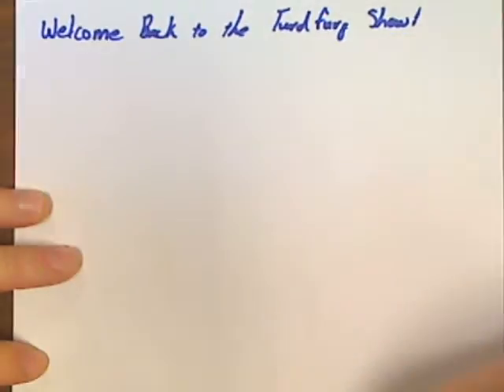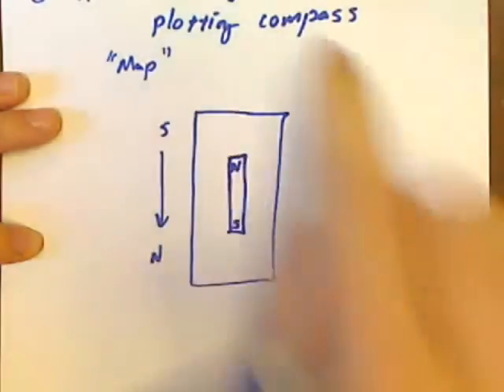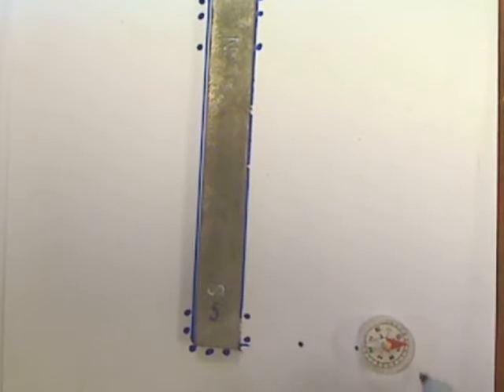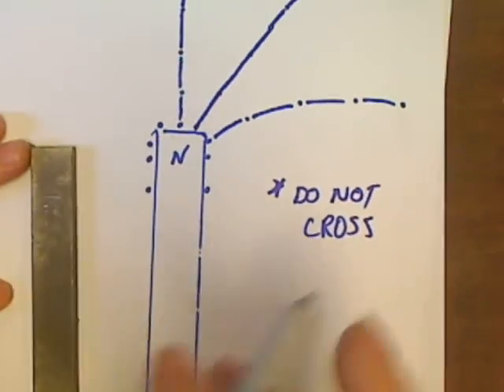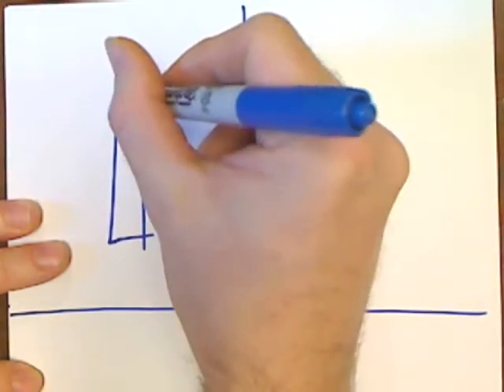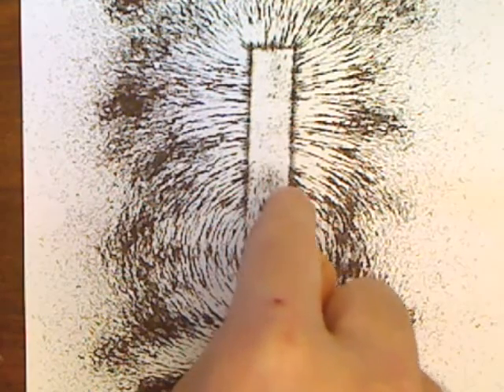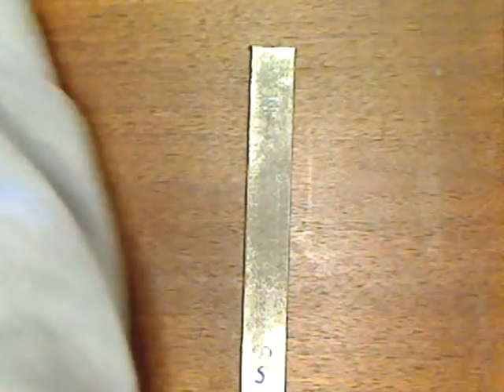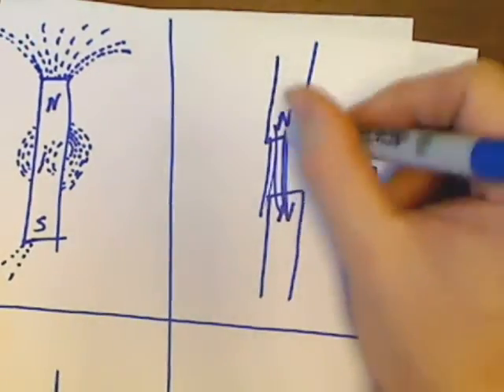Magnet Lab Introduction (Physical Science)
How to do the tenth grade magnet lab.

TITLE?

Purpose: To determine the properties of a magnetic field.

Materials:

Procedures:
- I would split it into two parts
- Make sure a reference how the paper and magnet lay in part one (you made need a diagram)
- For part two just make sure someone know to do the 4 different diagrams.

Conclusion: Make a paragraph that answers these questions…
- Where is the field the strongest?
- Do lines ever cross?
- Where do the lines begin and end?
- What’s true about likes and opposite?

Source of Error: ?

Order:
1. Report
2. 4 Iron filing Diagrams
3. The long compass page.

THAT’S it 